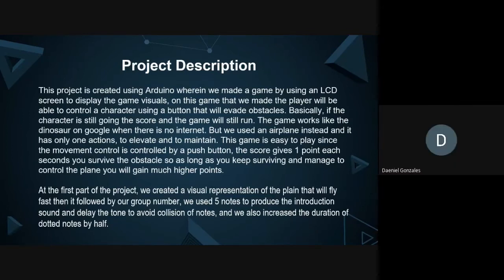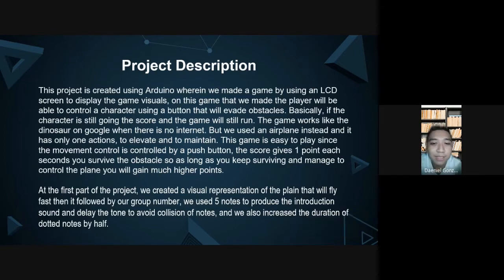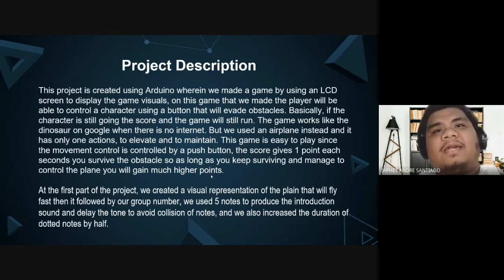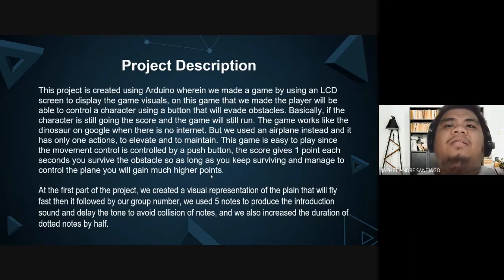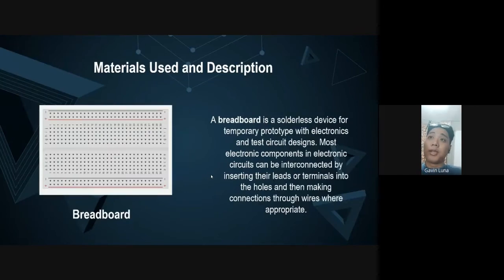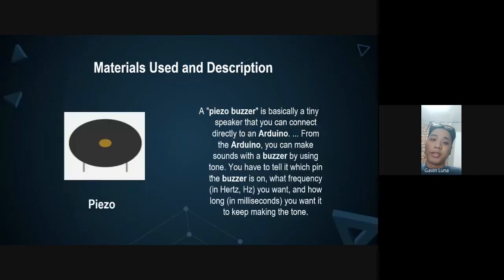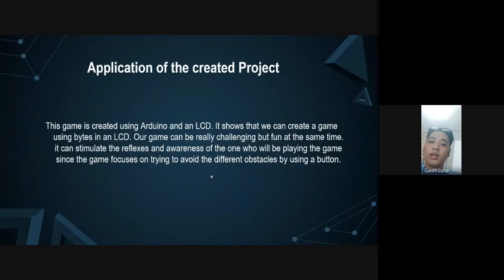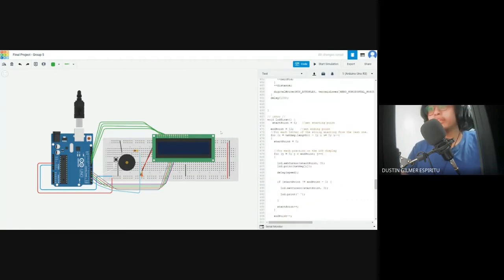Group 5 - Flying Jet